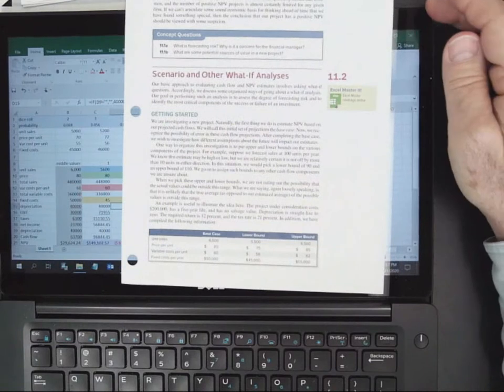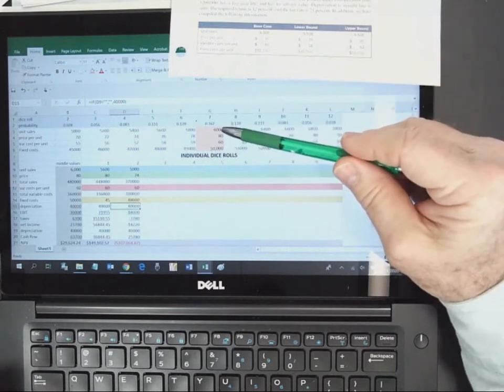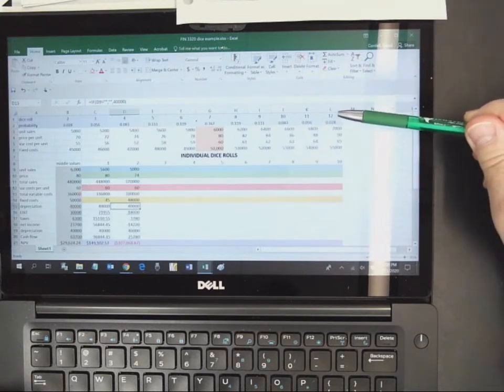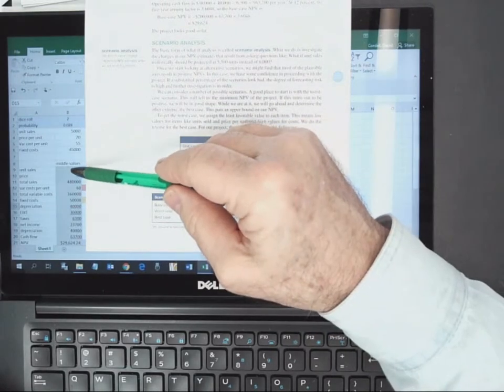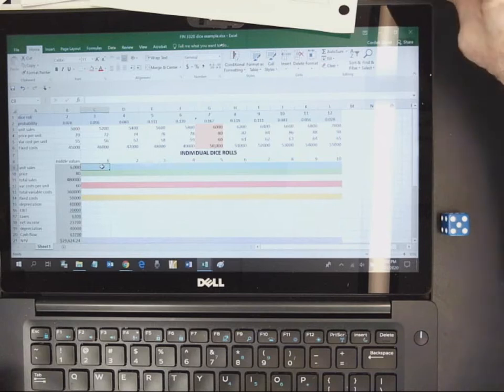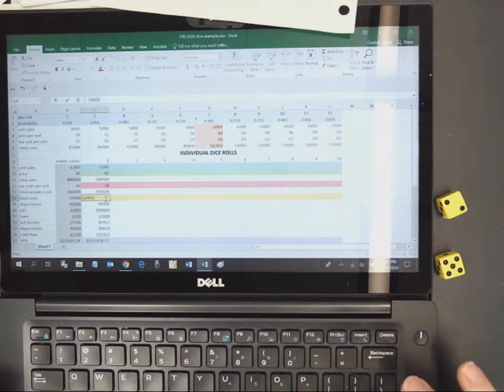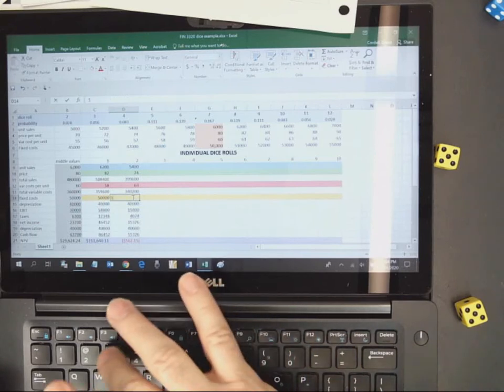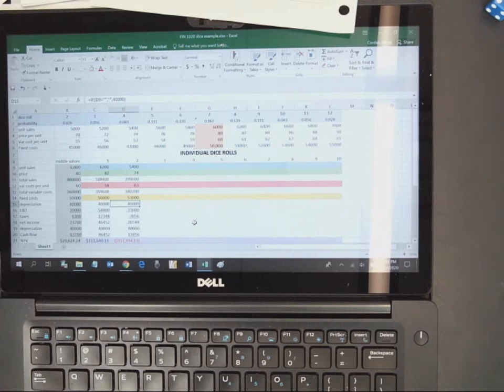11 2 Simulation